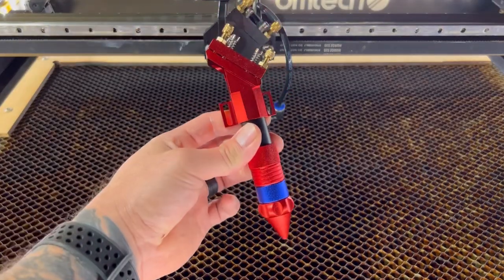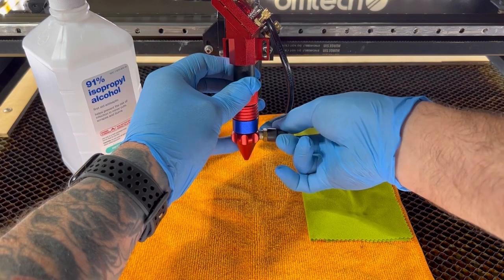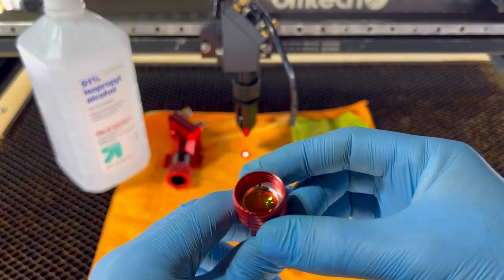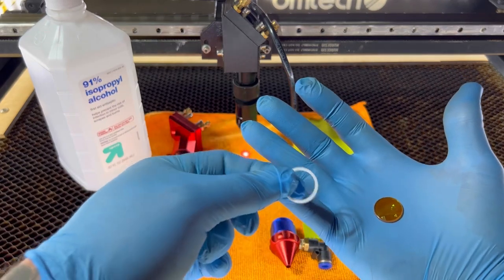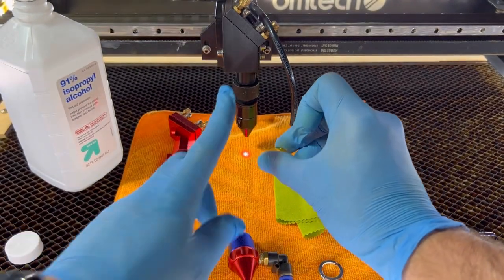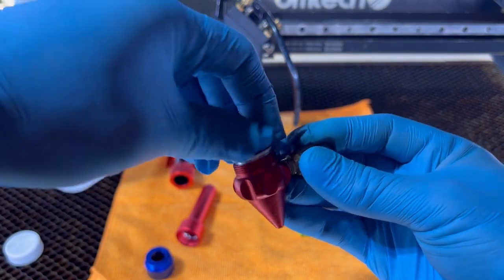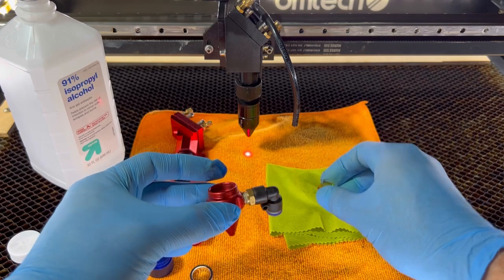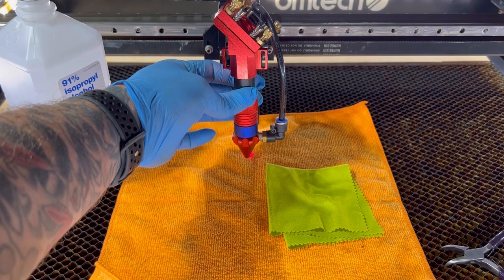CO2 Laser Head Lens Location and Cleaning for AF2028-80 (OMTech)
The OMTech AF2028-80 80w laser (and similar brands) have a unique laser heads compared to other models.
In this video you will find the stock lens location and learn how to clean it. You will also be shown alternative lenses that can be used as. The new light blue OMTech AF2028-60 and MF2028-100 models may end up having this laser head as well.

99% isopropyl alcohol
Rubber Gloves
Stock 20mm diameter lens w/ 2.5" focal length
18mm diameter lens w/ 2.0" focal length
18mm diameter lens w/ 1.5" focal length

Personally, I use American Photonics lenses as they have superior quality. Here a list of lenses you may want or need for you laser nozzle.

This laser head is mounted on most Monport models as well.